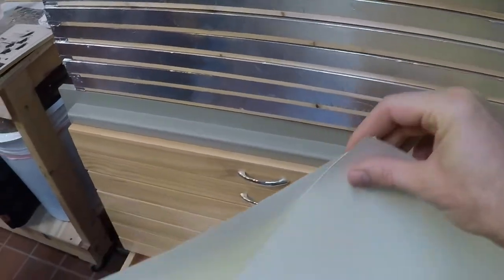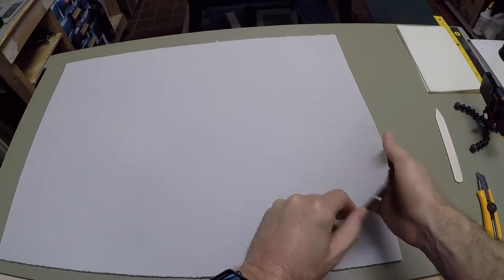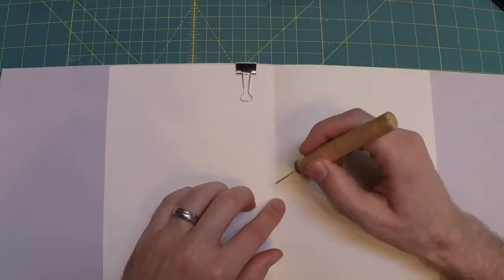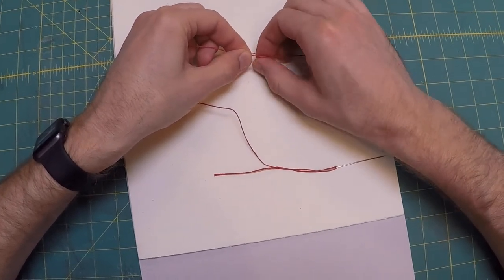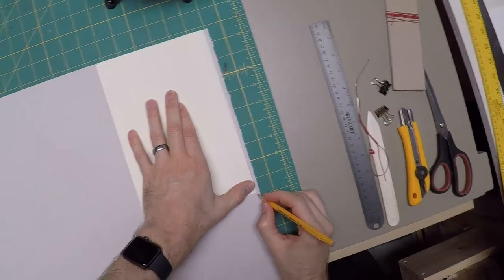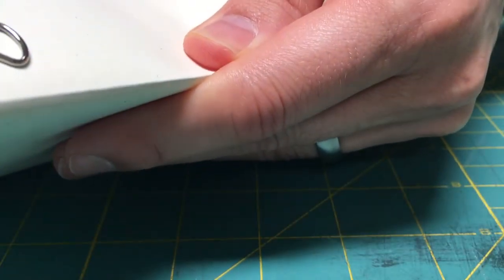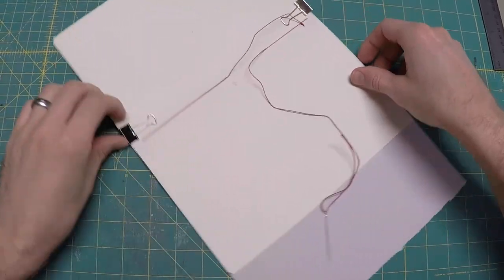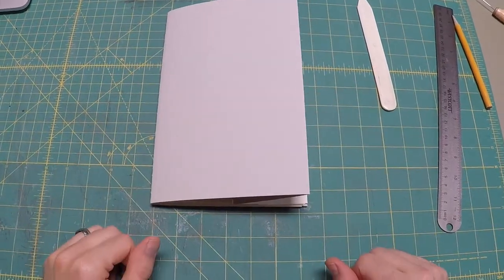Pamphlet and Double Pamphlet Bindings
The basics of bookbinding using a pamphlet binding followed by a double pamphlet binding.